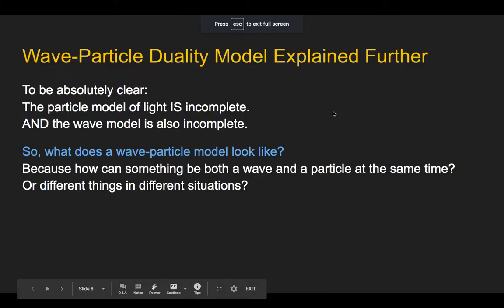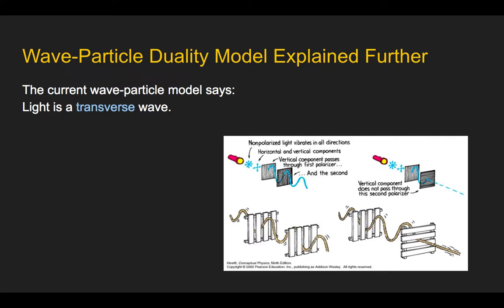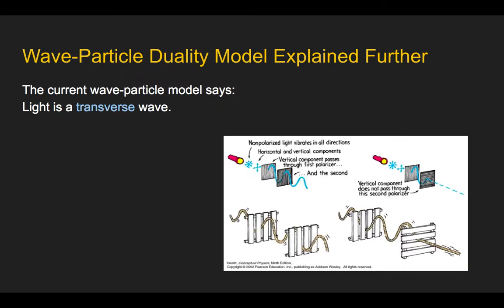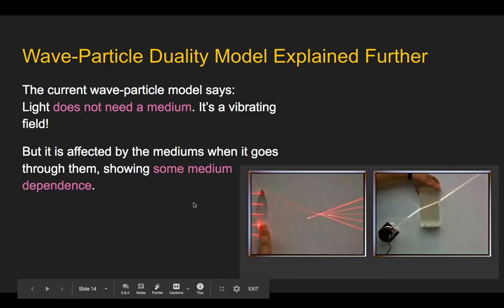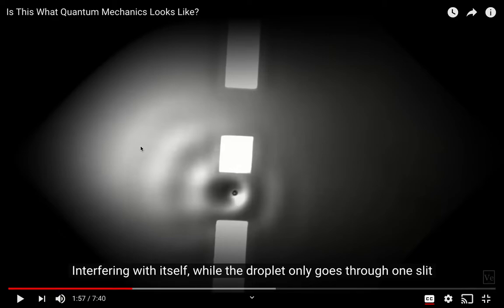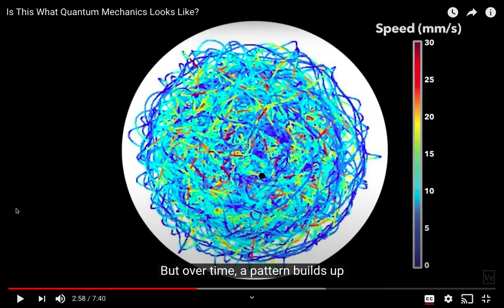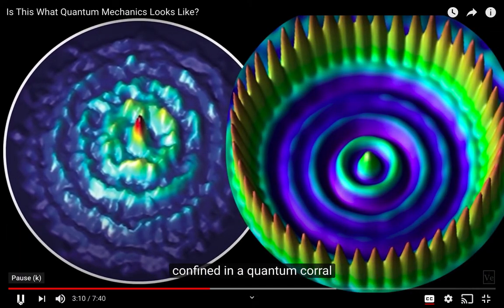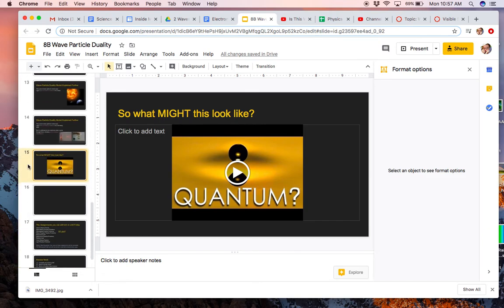Wave Particle Duality - Part 2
Part 2 of this series goes through what the wave-particle model of light looks like. And what it MIGHT look like for something to be a particle and a wave at the same time.